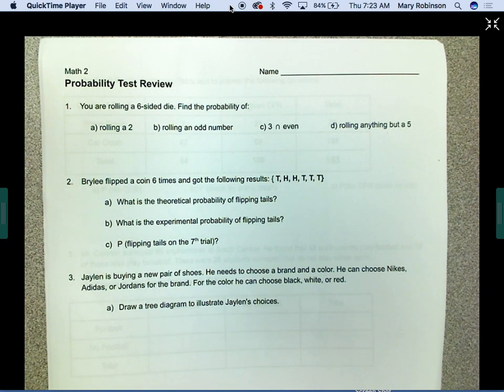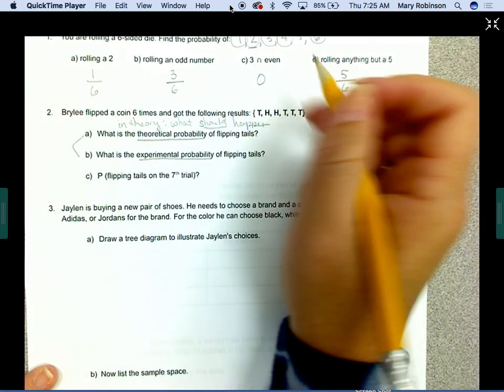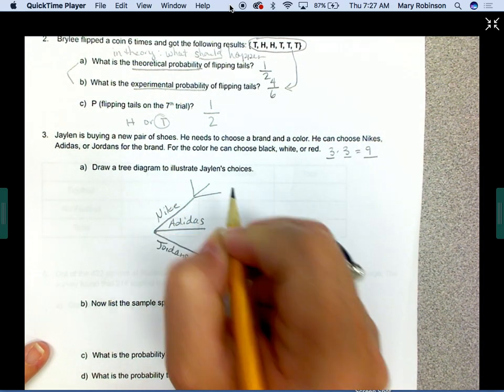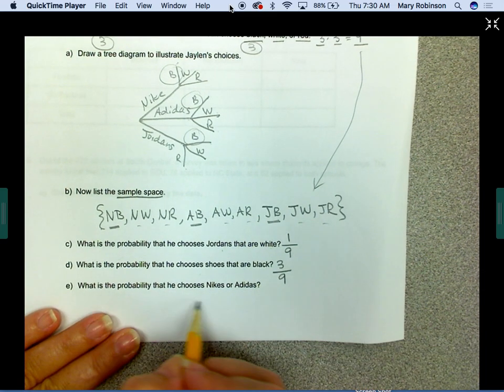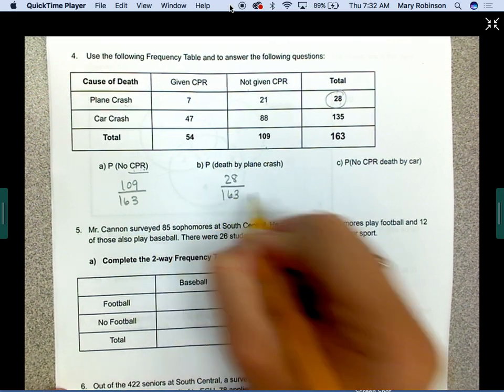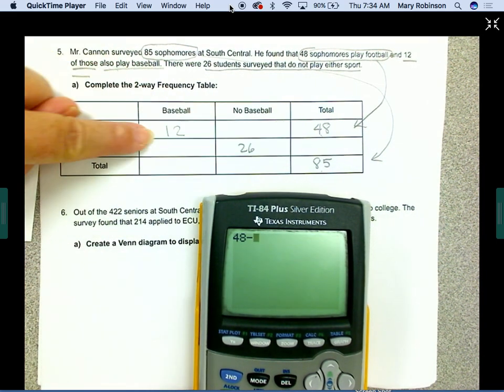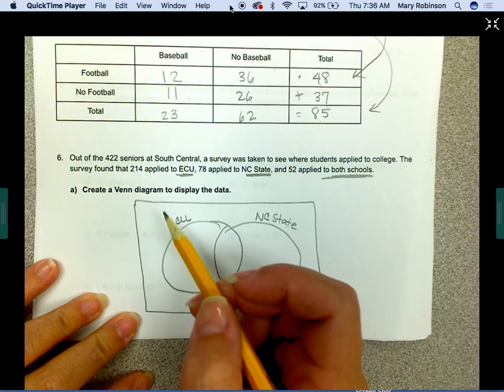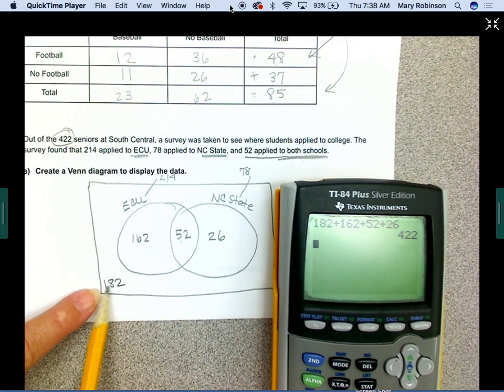Math 2 Unit 2 Test Review 1 through 6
For South Central Math 2 Students